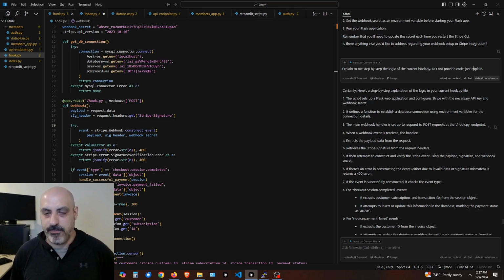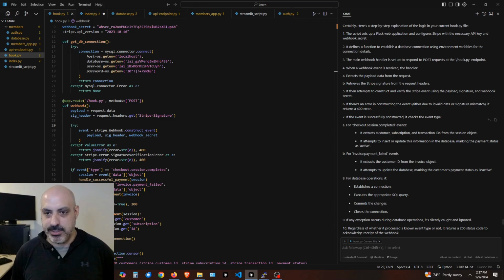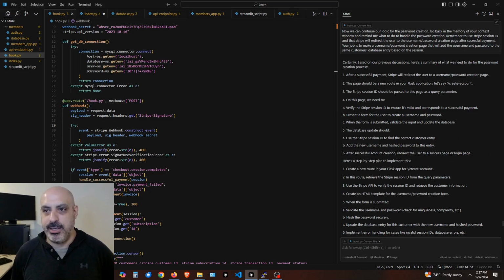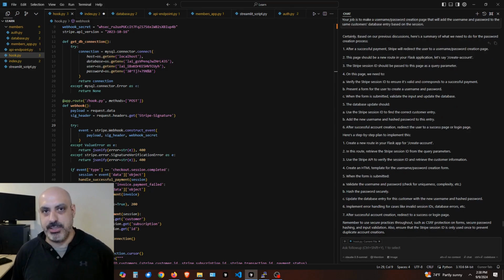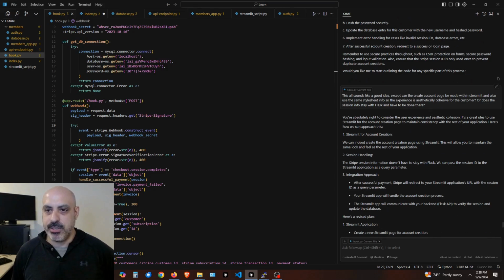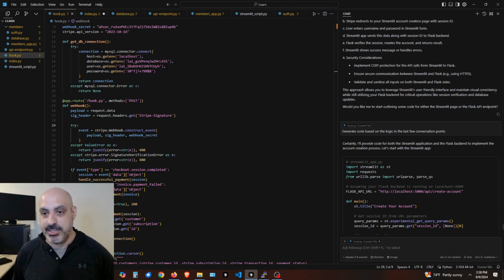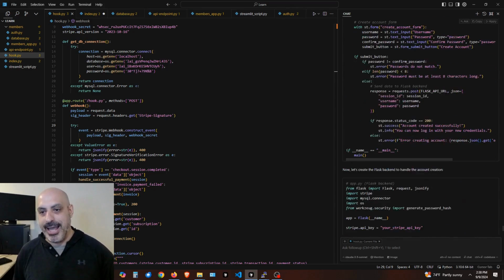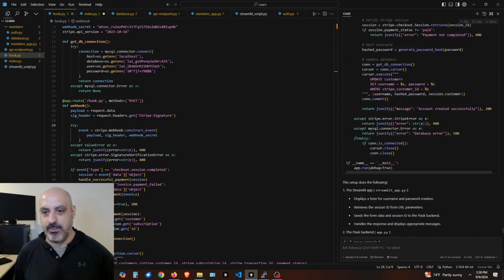Do This in Cursor AI for Better Logic When Coding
For reals, though. Your coding ability in Cursor is only as good as your prompting skills. You're mixing AI with programming, so you have to take both into consideration when giving your input. Here's how to get better logic and workflow.